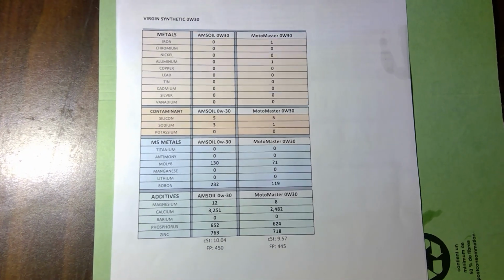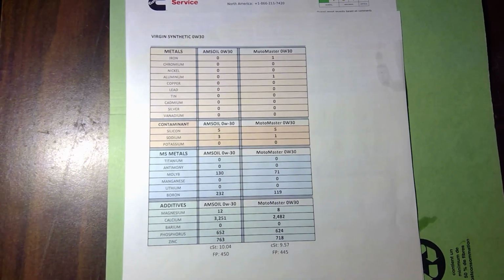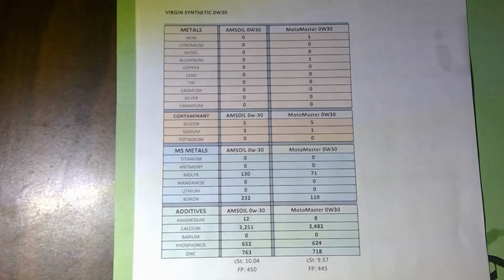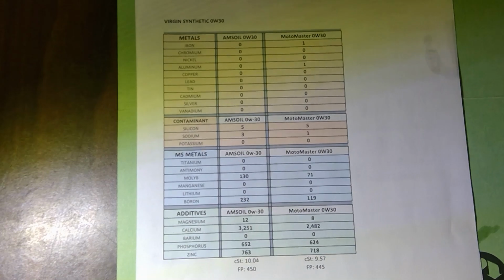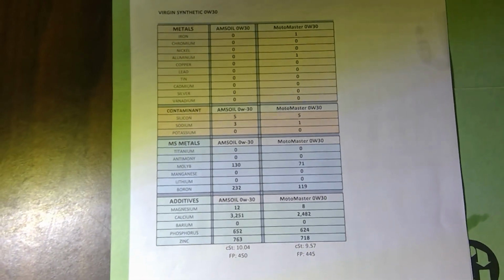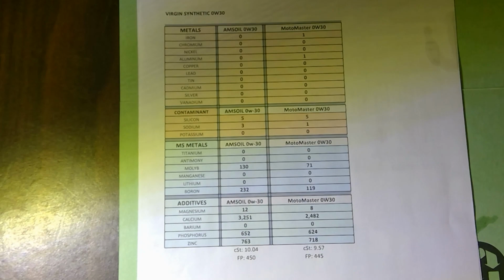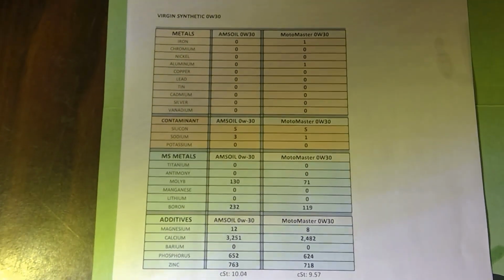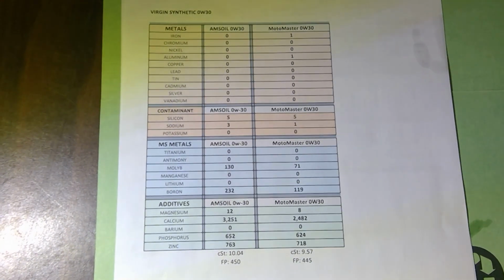0W-30 Virgin Oil Analysis - SHELL HELIX MOTOMASTER VS AMSOIL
VOA's for those who are into numbers. The MotoMaster is a low ash for Europeen cars like FIAT and others that I will never own.